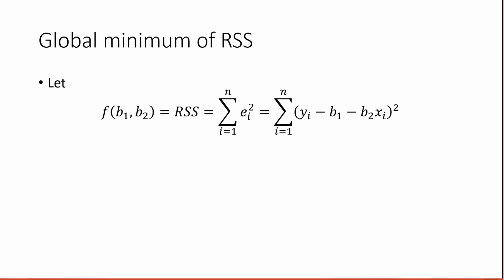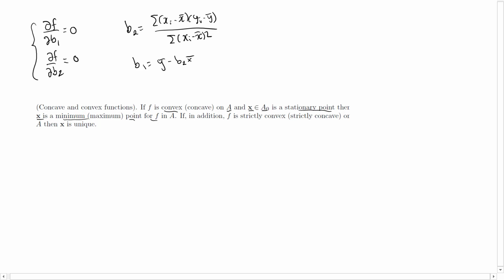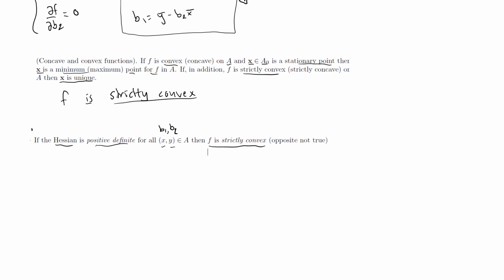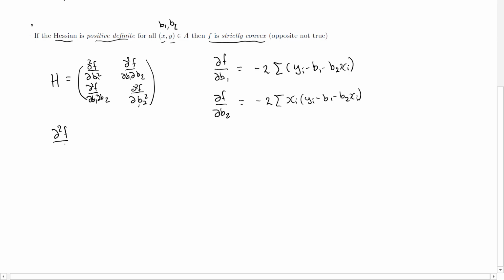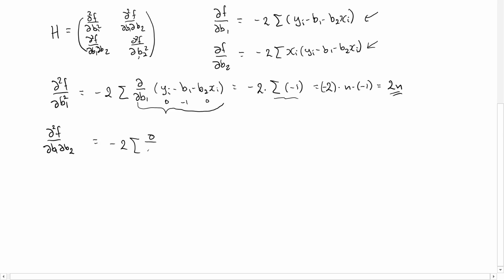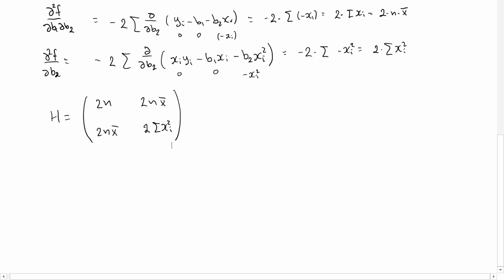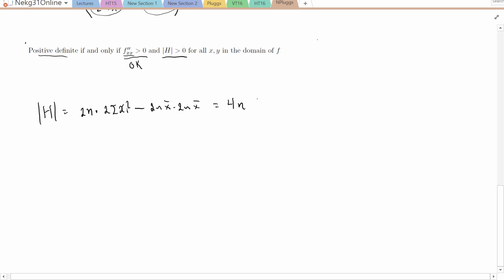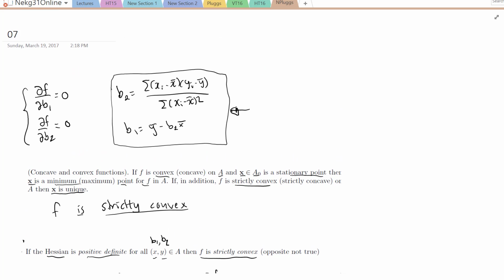Global minimum of RSS